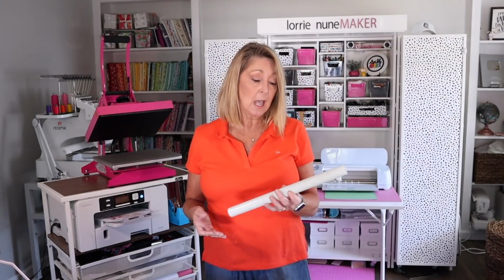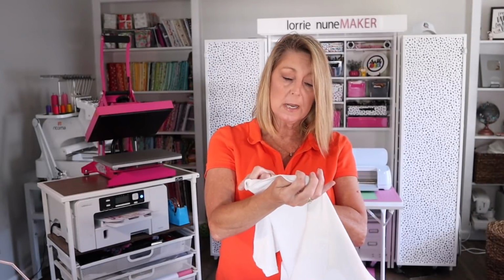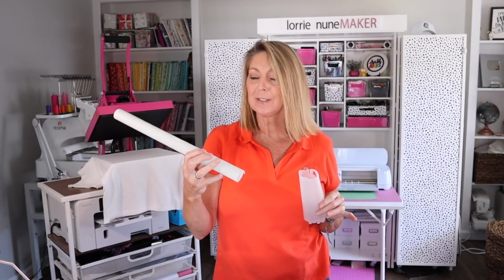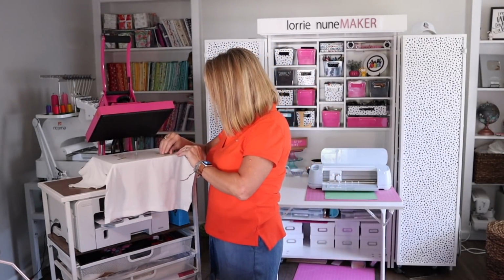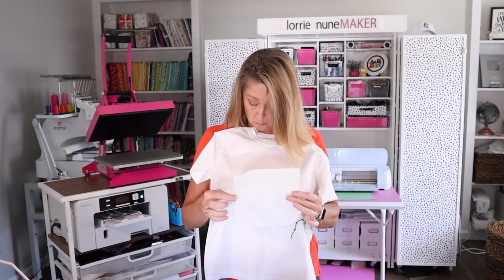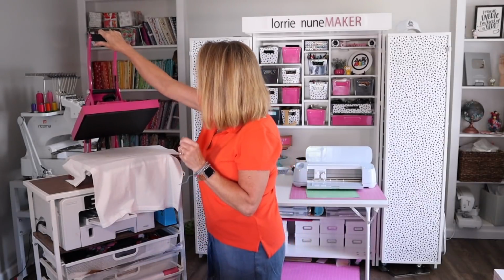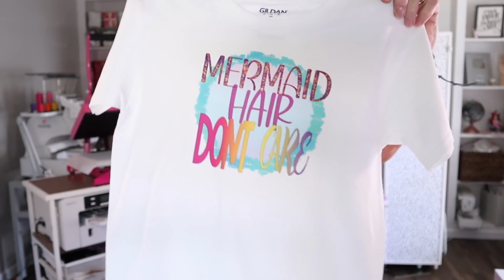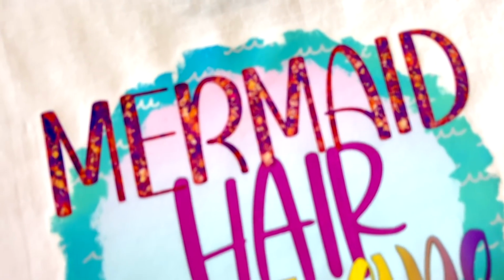How to Sublimation 100% Cotton with Clear HTV (Heat Transfer Vinyl)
Find and all of my favorite Heat Presses, Sublimation Printers and More from Heat Transfer Warehouse

Sublimation Toaster Oven
Sublimation Toaster Oven
Sublimation Paper

505 Adhesive Spray
Dypress Poly T Plus (Amazon): Cricut My(for use on Cotton T-shirts)
Convection Oven
Shrink Wrap

My Rolling Cart

Dream Box
1. Dream Box U.S. Customers:
2.
3. Dream Box European Customers

Sublimation Blanks:
Wristlet Keychain